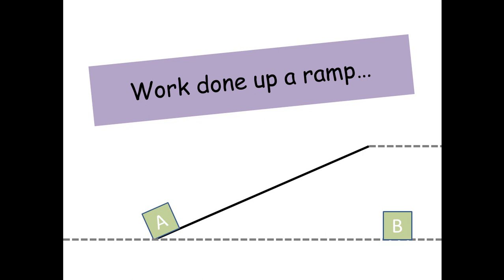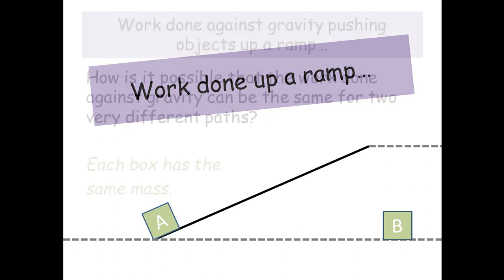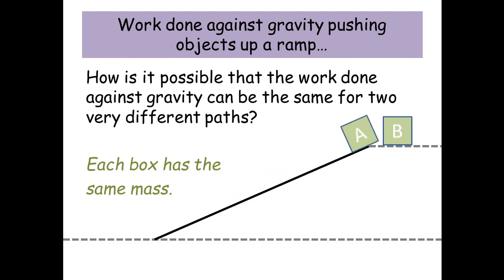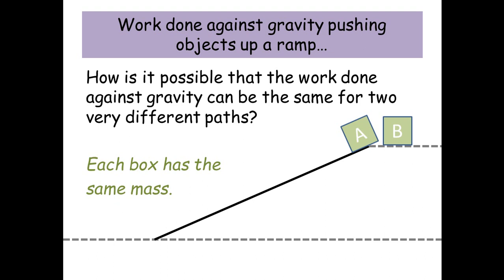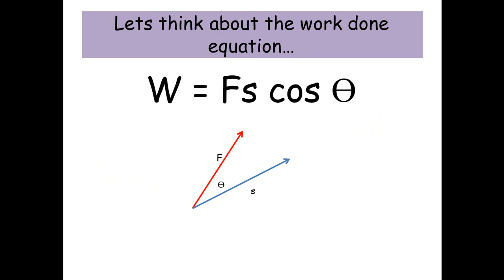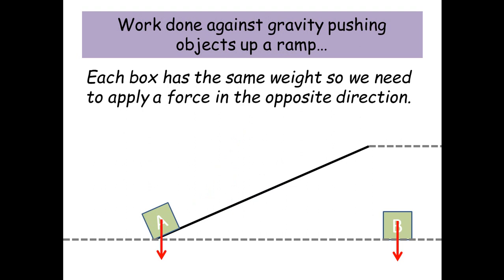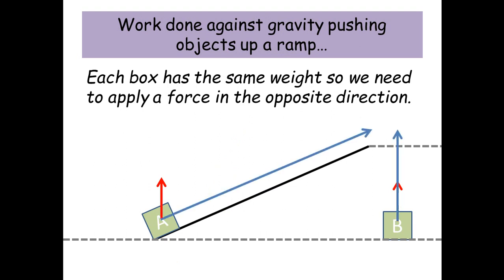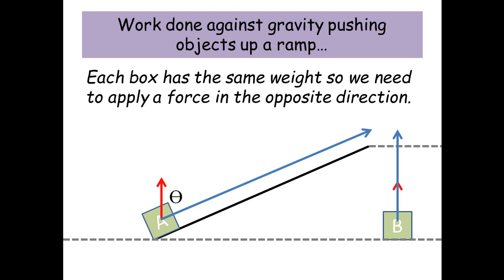Work done against gravity (ramps) - A level Physics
How is it possible that the work done against gravity can be the same when pushing something up a ramp or just lifting the object up to the same height? find out here.